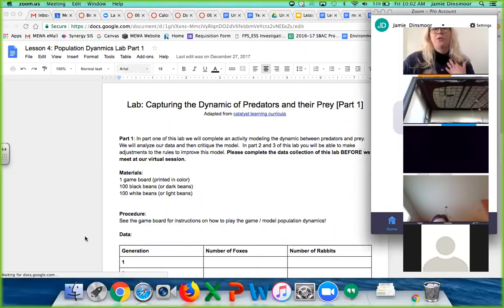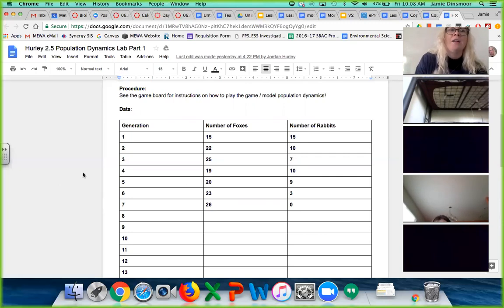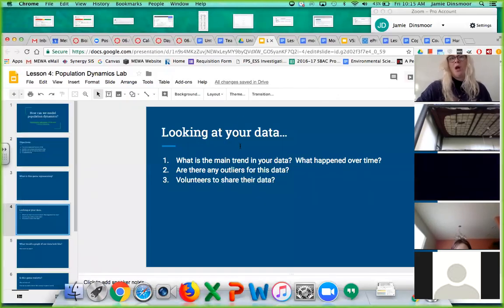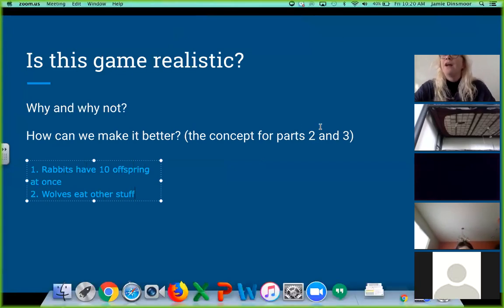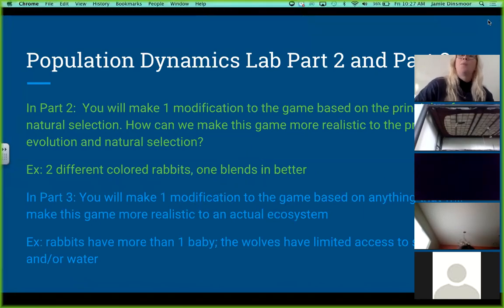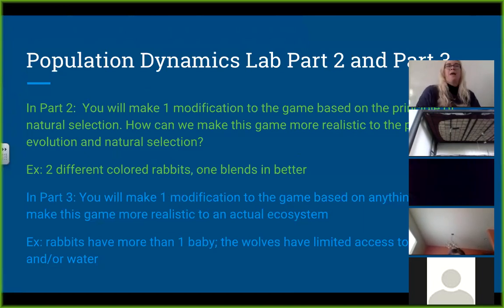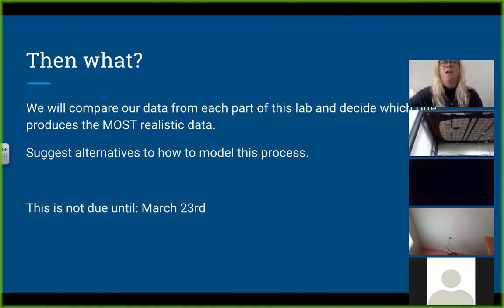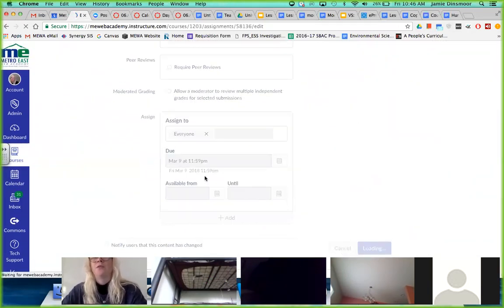Biology Population Dynamics Part 1